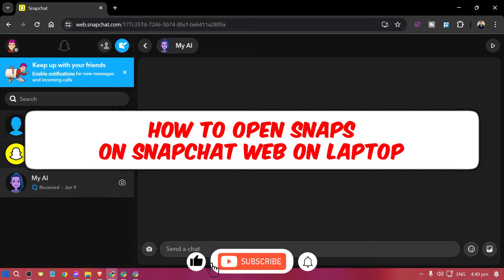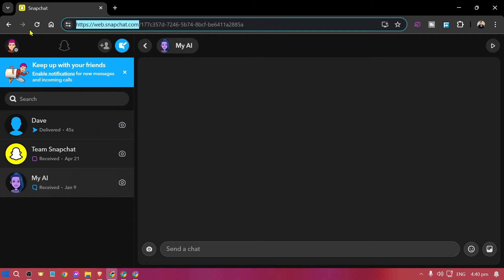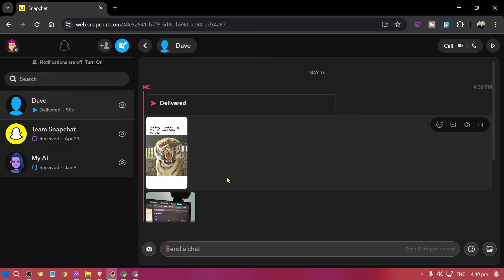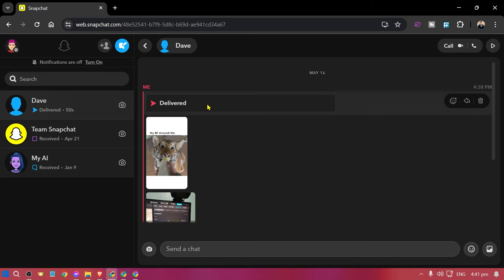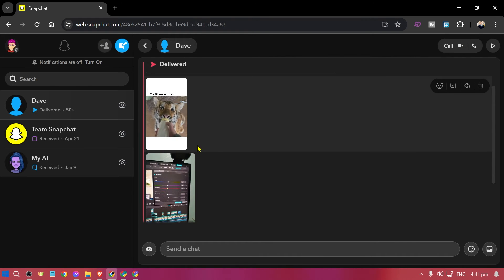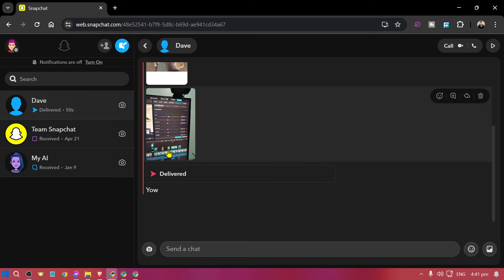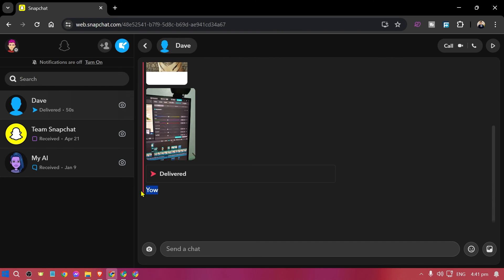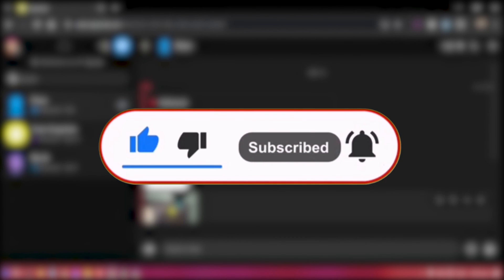How To Open Snaps On Snapchat Web On Laptop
Snapchat is a popular messaging app that allows you to share photos, videos, and messages with friends and family. While it was initially designed for mobile devices, Snapchat has recently introduced a web version that allows you to access your account on a laptop or desktop computer.

In this tutorial video, we'll walk you through the steps to open and view your Snaps (photos and videos) on the Snapchat web version.